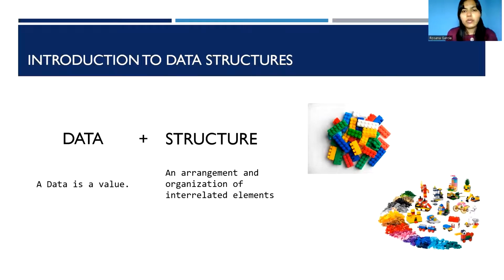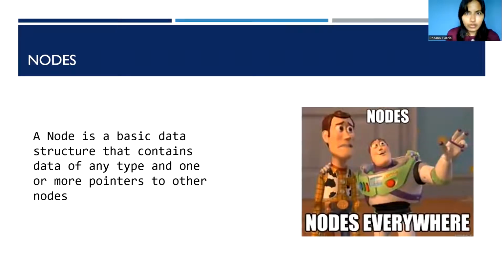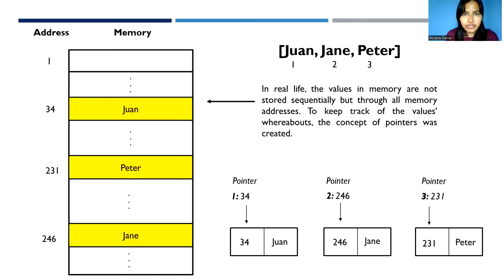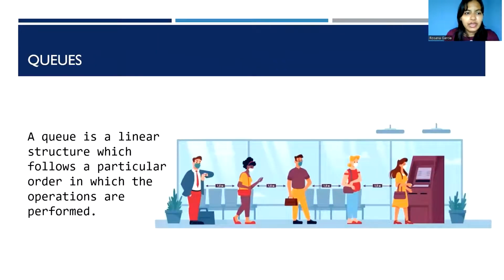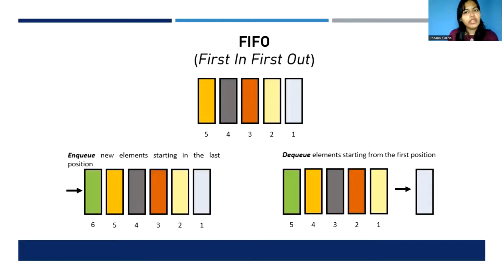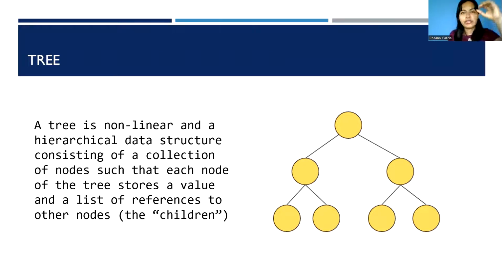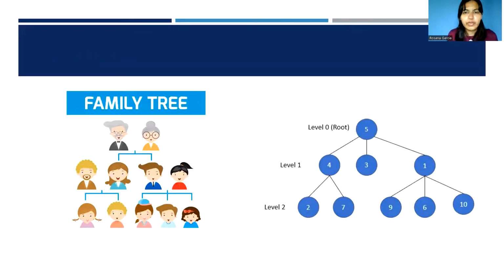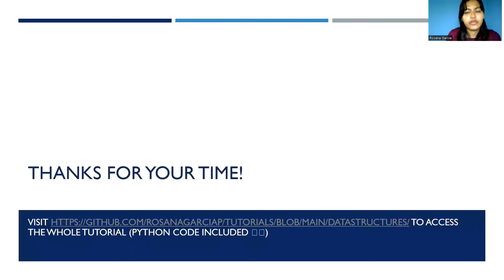DATASTRUCTURE TUTORIAL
This video is part of the last project of the course CSE212 - Programming with Data Structures of BYU-Idaho. In this video, I will explain three Data Structures: Linked List, Queue, and Tree.